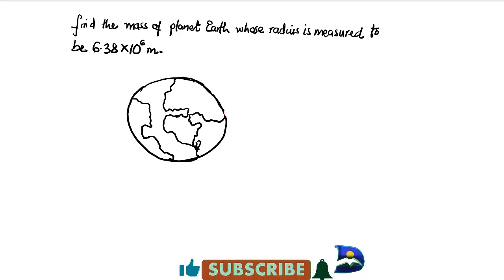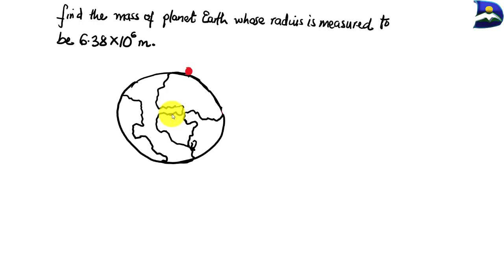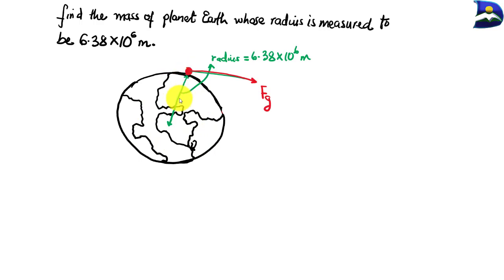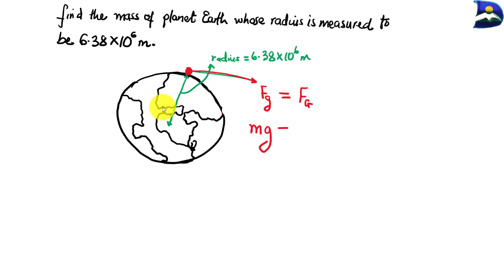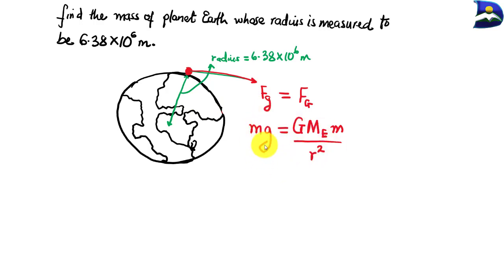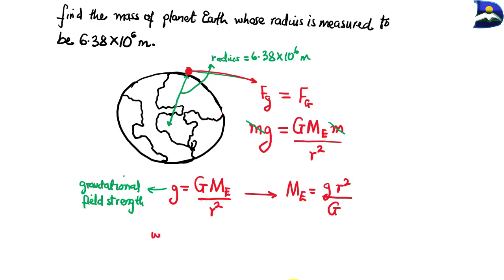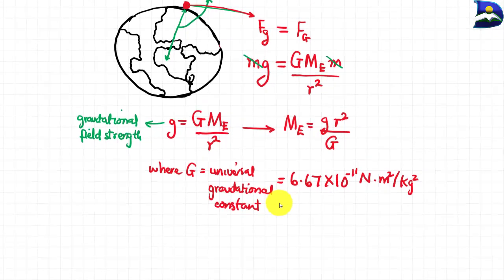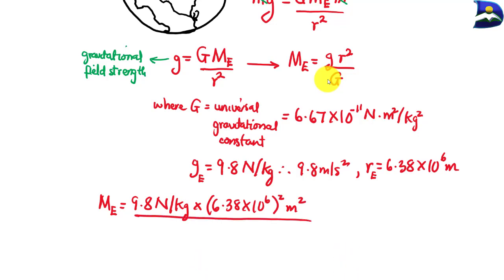MASS of EARTH (central body) SOLVED using its RADIUS